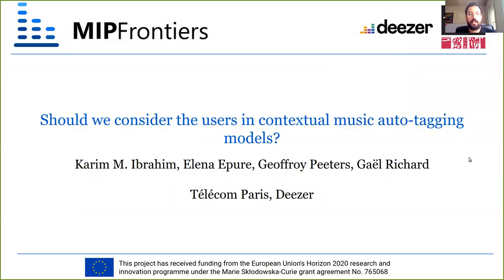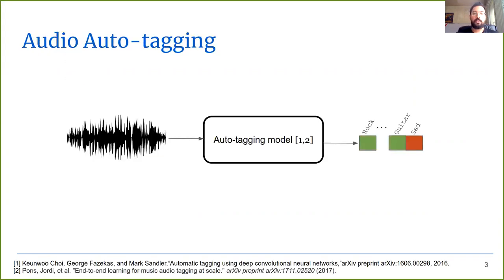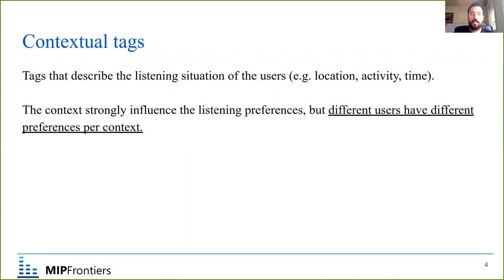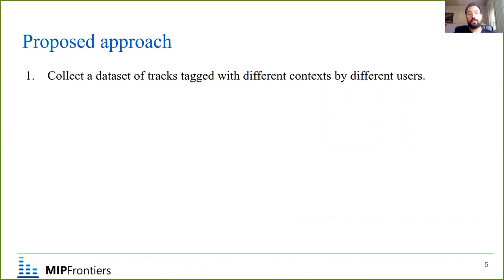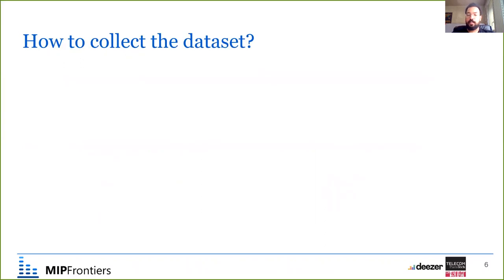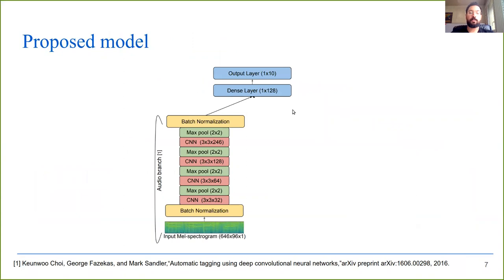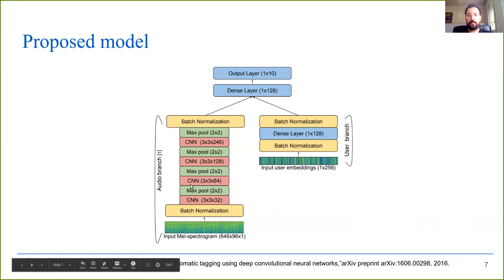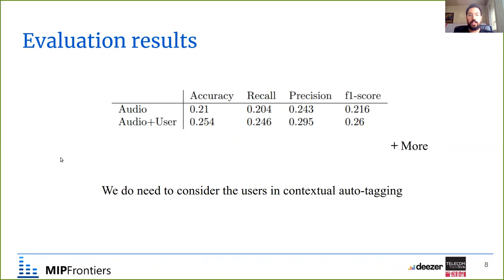Should we consider the users in contextual music auto-tagging models? (ISMIR 2020)